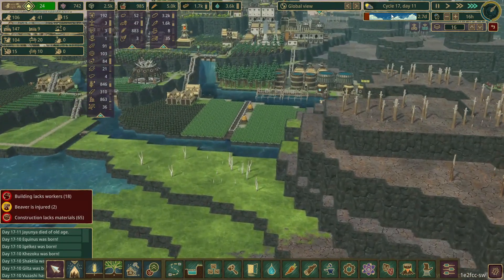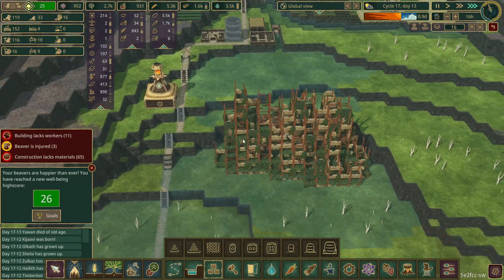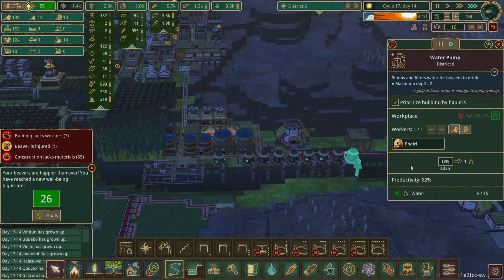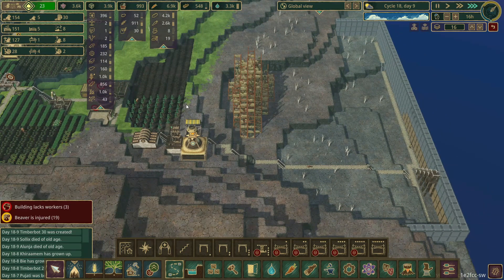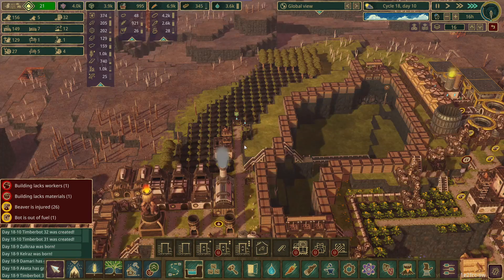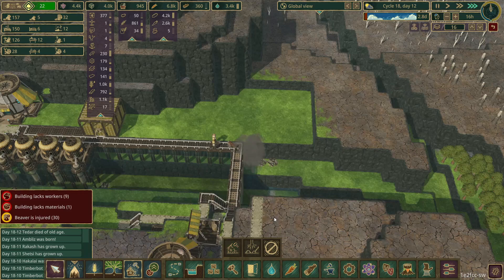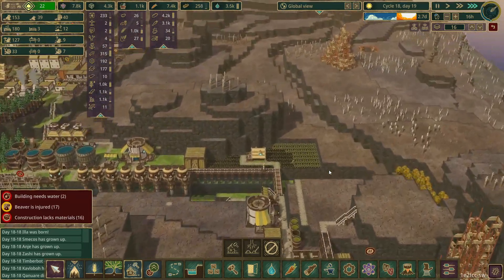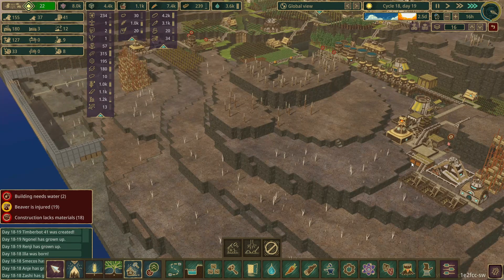Starting Another Mega Project In Timberborn